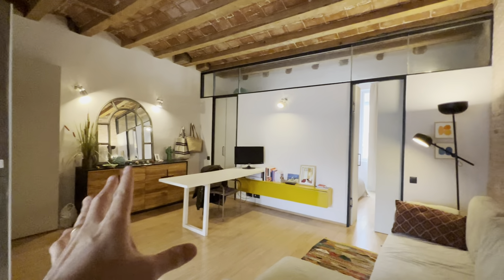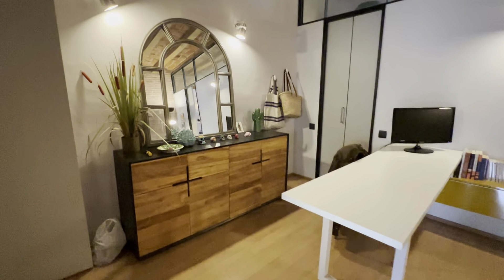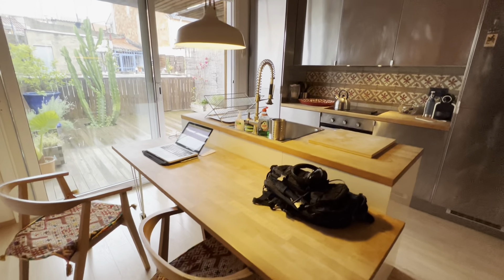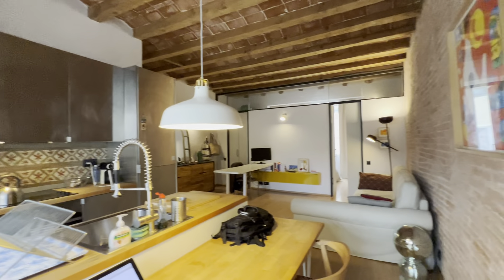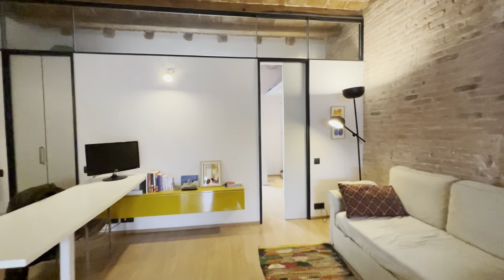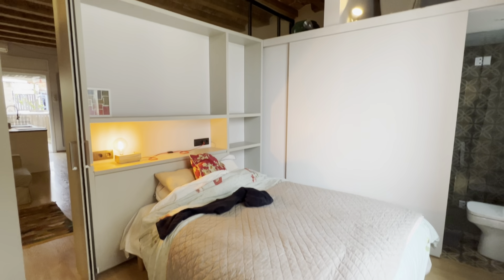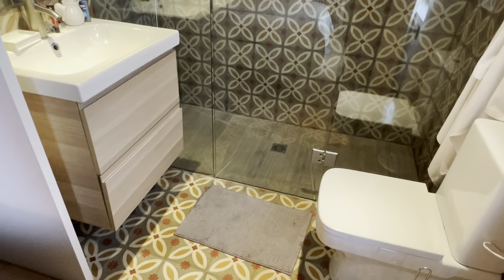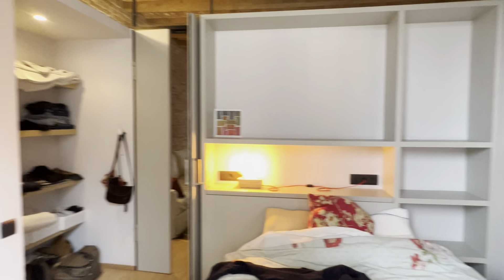Great 1-bedroom apartment for rent near Palau Robert in Gràcia - Spotahome (ref 374316)